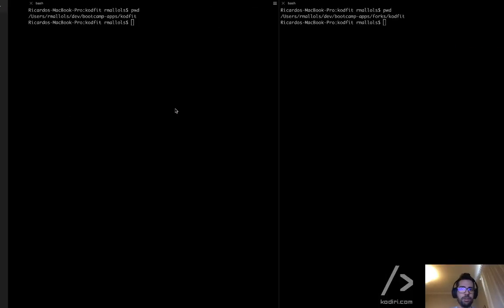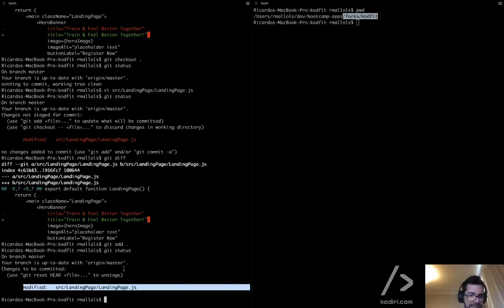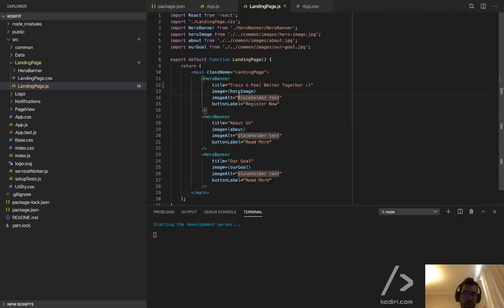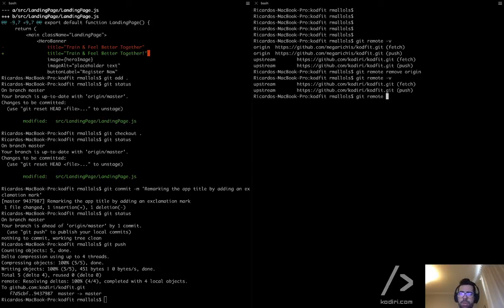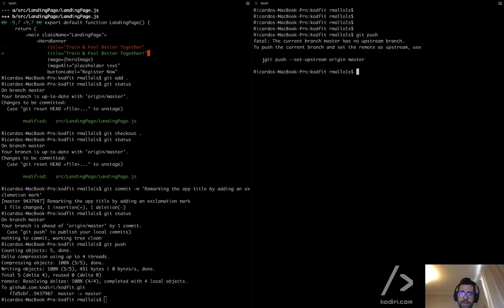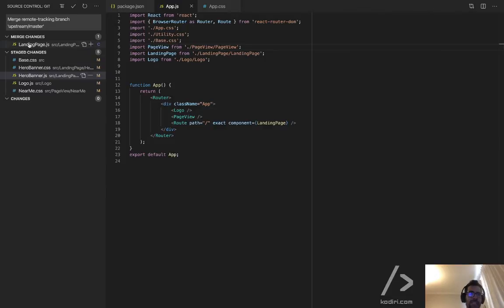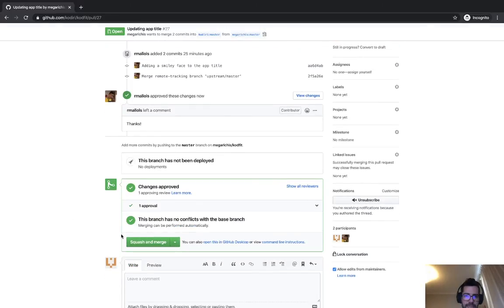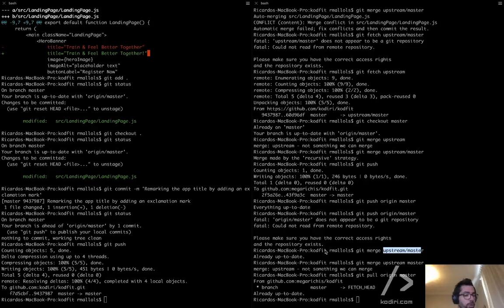Git commands - 09-04-20